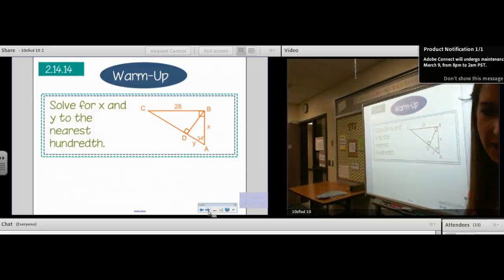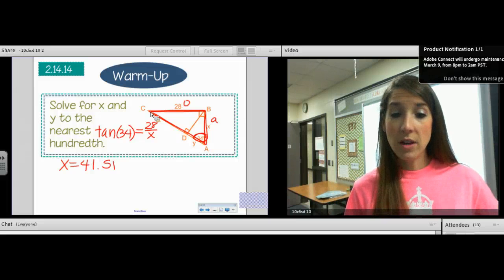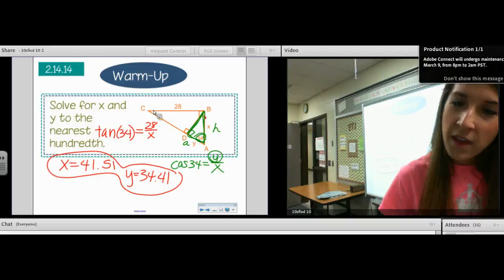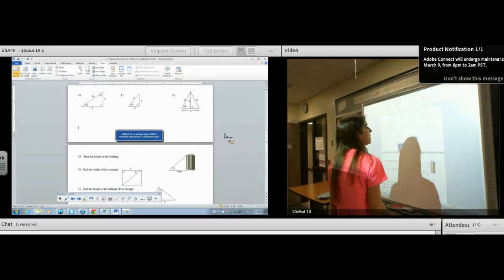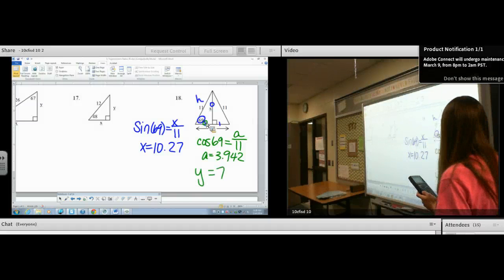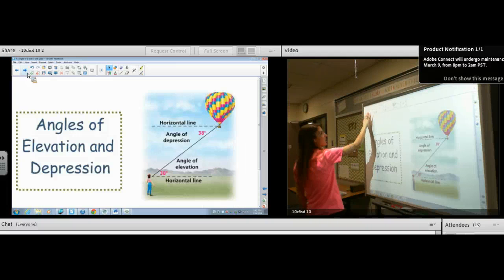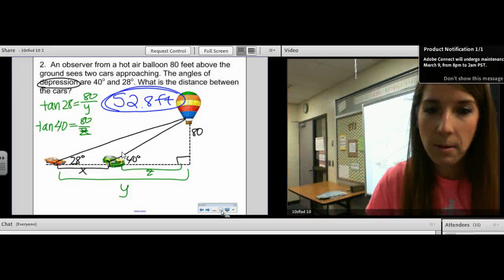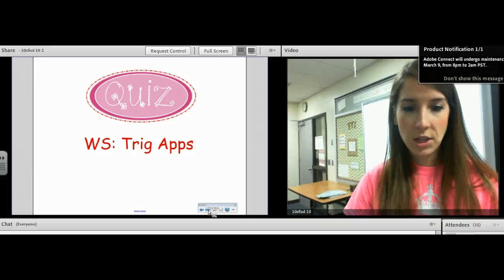7.1 Angles of E and D K 2014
7.1 Angles of E and D K 2014